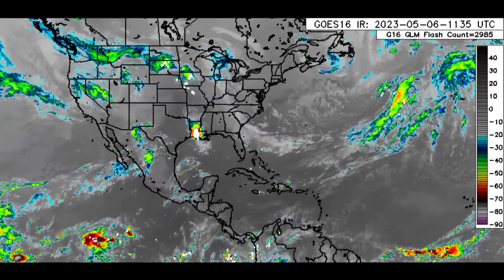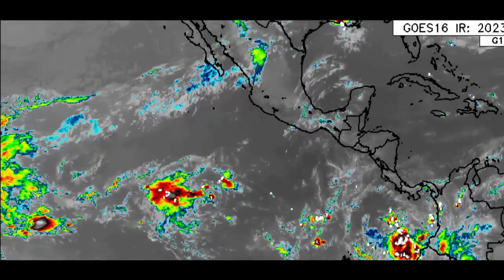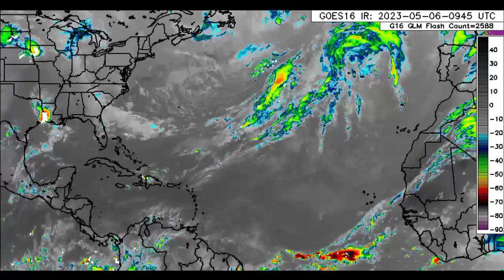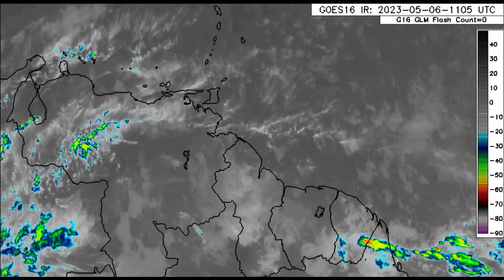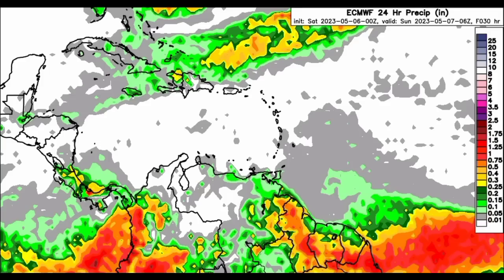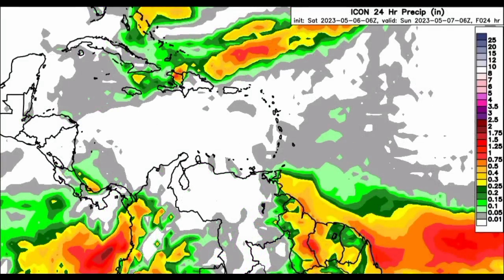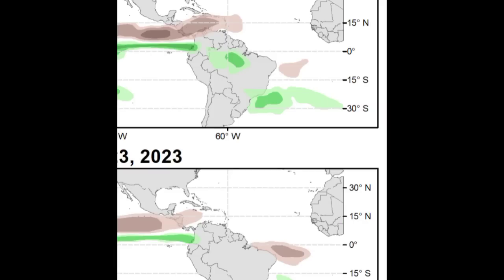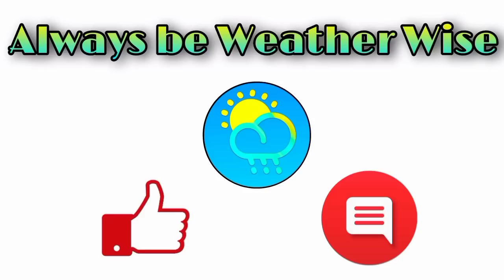Thunderstorm activity along ITCZ, Caribbean Weather Update and forecast